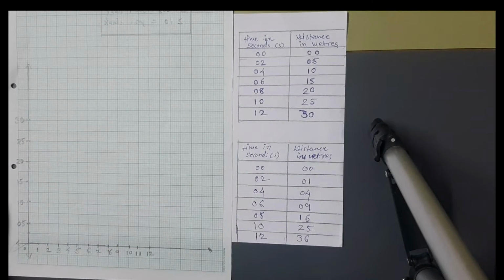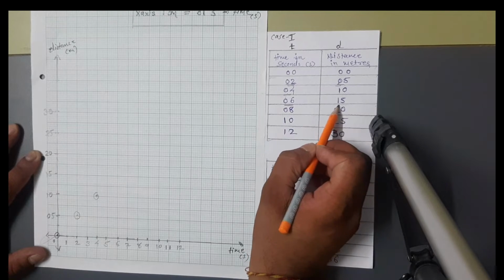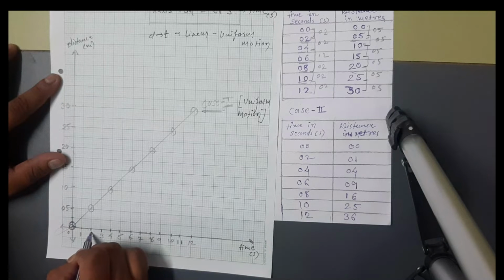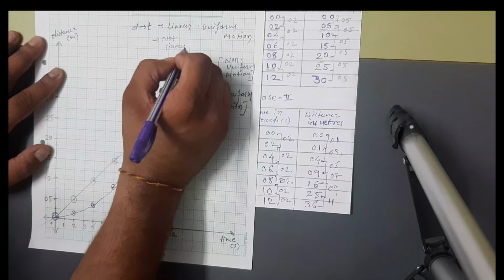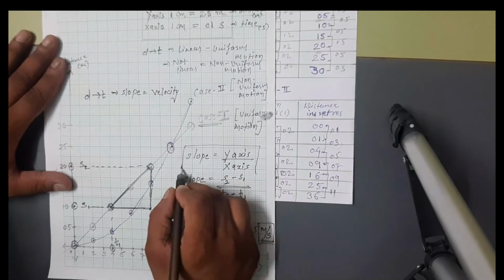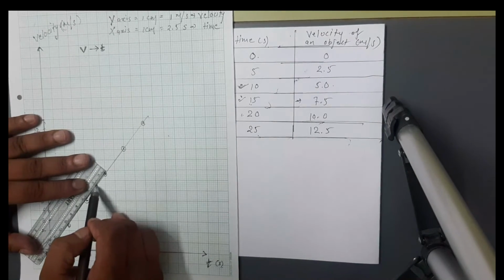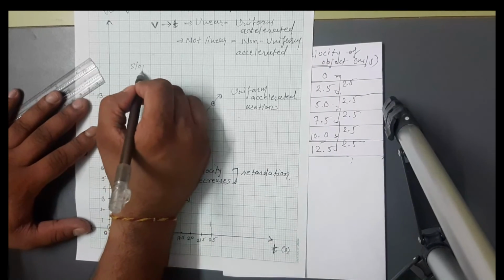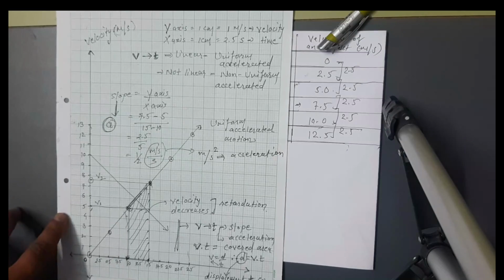Std9 Science "Distance -Time & Velocity-Time" Video:4 Date: 24 04 2020